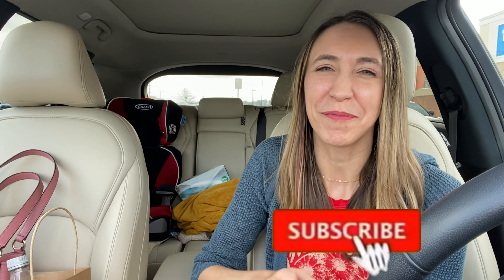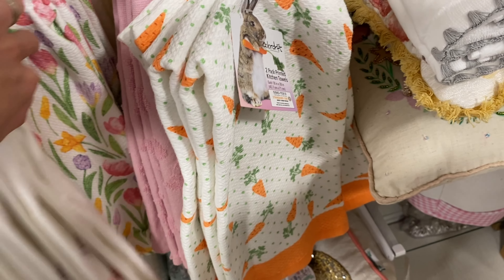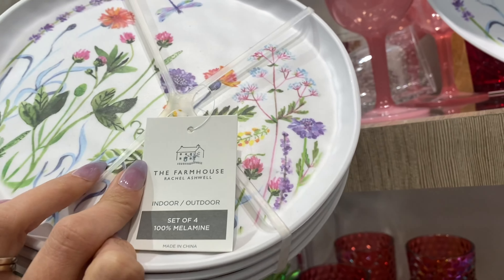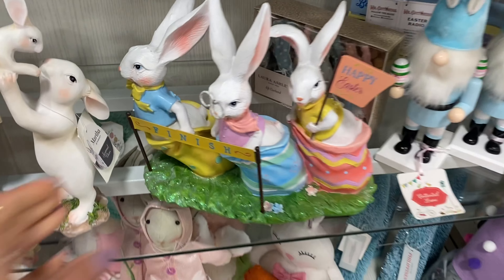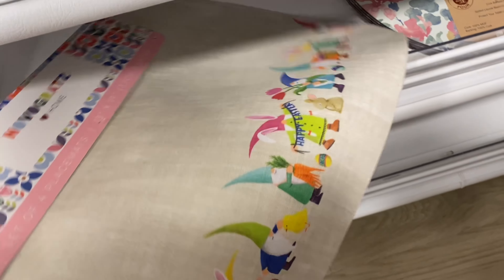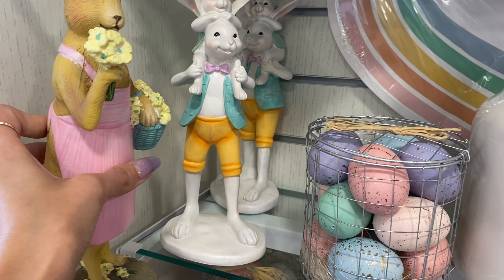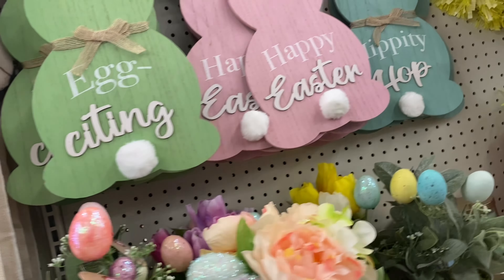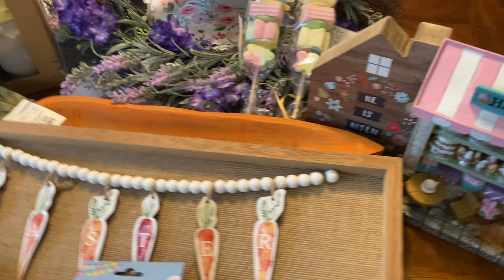HOME GOODS EASTER | SPRING 2023 SHOP WITH ME + HAUL & DOLLAR TREE FINDS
I hope you enjoy the video! Who’s excited about Spring & Easter?! Y’all know I love decorating for all the holidays and special occasions! ￼Come shop with me & see what I picked up today. If you're new to my channel please leave me a comment and introduce yourself, I'm excited to get to know you and motivate each other in our everyday lives and household routines.

I'm on Instagram as athomewithkayla_